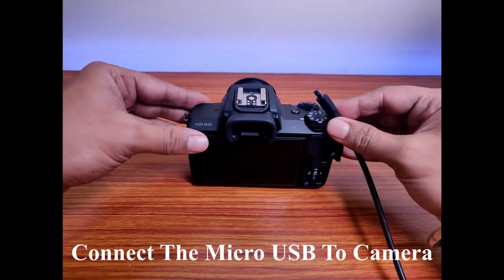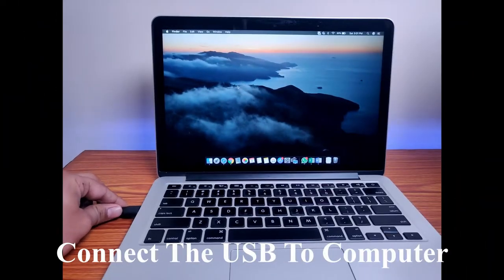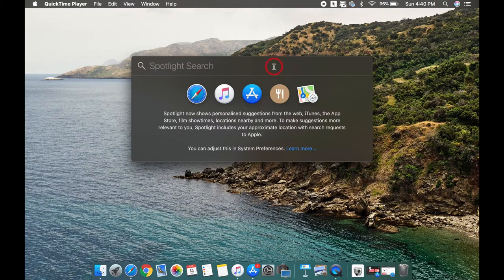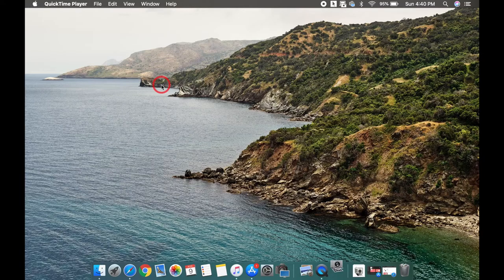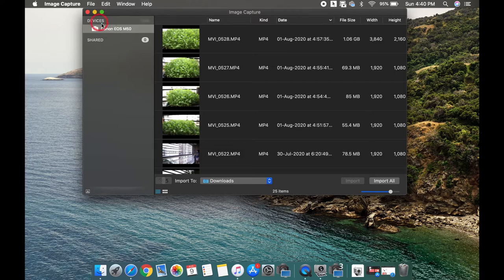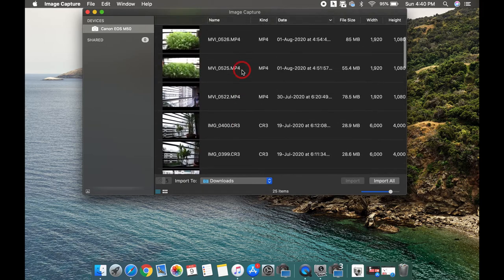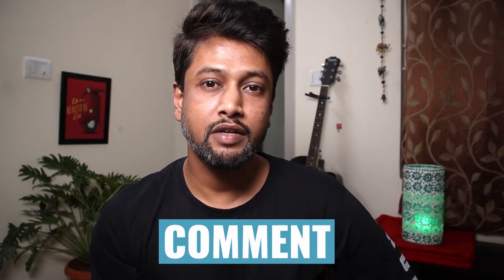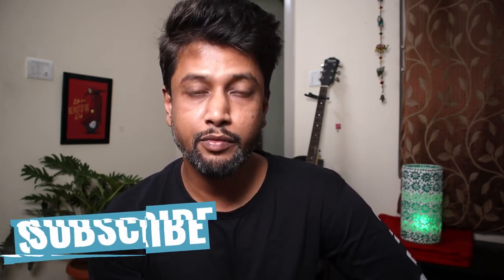How To Transfer Files From Digital Camera To Computer via USB Cable !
Transfer your Photos and Videos fast from digital camera to Pc / Laptop,  without additional Gear or cost. Here I explained: how to transfer data from camera to laptop, transfer pictures from digital camera to computer, transfer photos and videos from SD card to computer, DSLR to computer, digital camera to computer, how to transfer data from camera to mac.

// Myself DEBRAJ PATHAK and I would like to Welcome you in our ThinkTube Viewers Family. ThinkTube is a technical side of YouTube Channel and here we try creating informative contents around Technology, Science & Engineering.

// GEAR USED 👇👇👇

✅ CAMERA - CONON M50
✅ LENS - CANON 15-45MM
✅ MIC1- RODE VIDEOMICRO
✅ MIC2 - BOYA BYM1
✅ TRIPOD1 - JOBY GORILLAPOD SLR ZOOM
✅ TRIPOD 2 - SYVO WT-3520
✅ LIGHT- GODOX LEDP260C